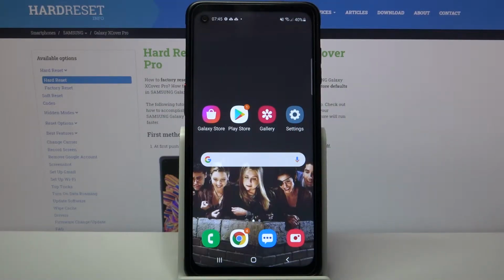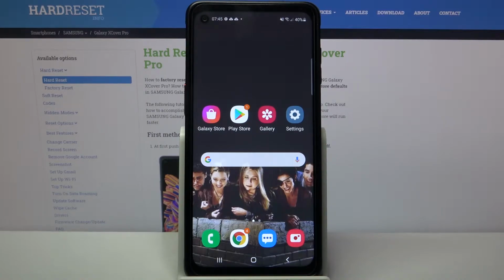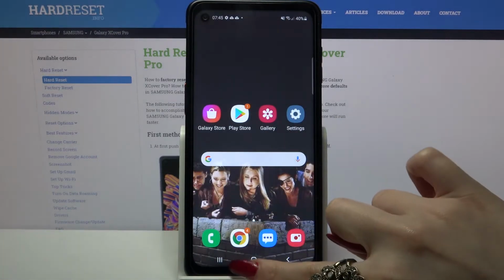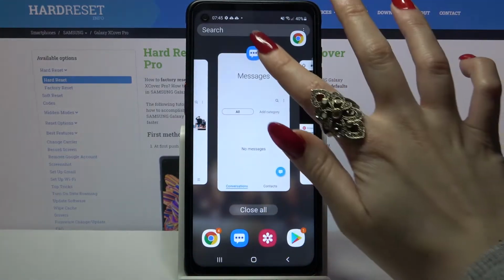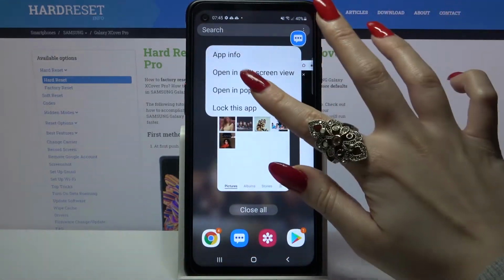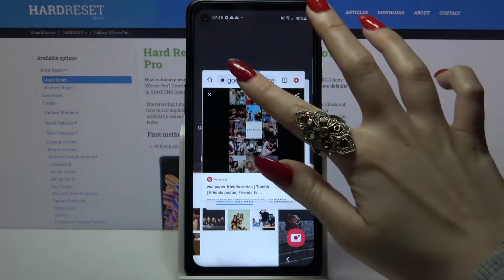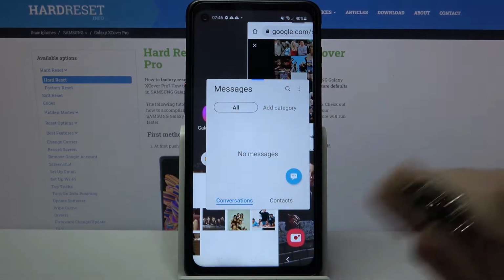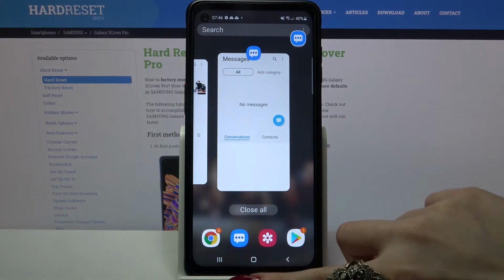How to Open an App in Floating Window on Samsung Galaxy XCover Pro – Use Pop-Up View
Today, we are coming to you with a show tutorial, from which you’ll find out how to Open chosen application in the Floating Window on Samsung Galaxy XCover Pro. Thanks to this handy window, you’ll be able to use a picked app, overlay another one, and for example, browse while testing easily. So, follow presented instructions and enjoy opening applications in pop ups view in a matter of seconds. Let’s get started!